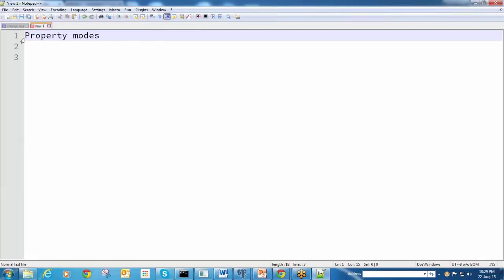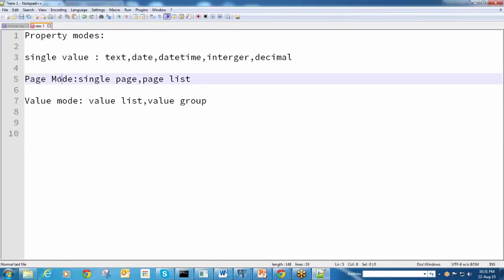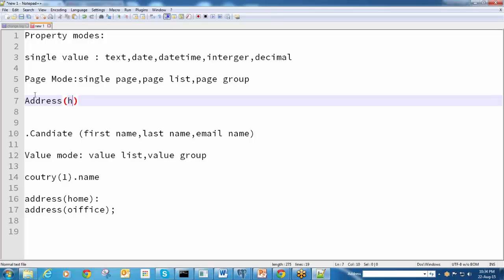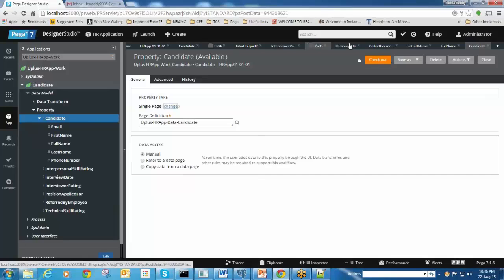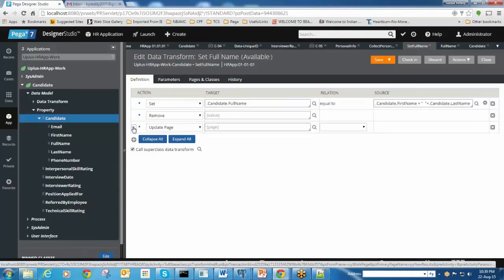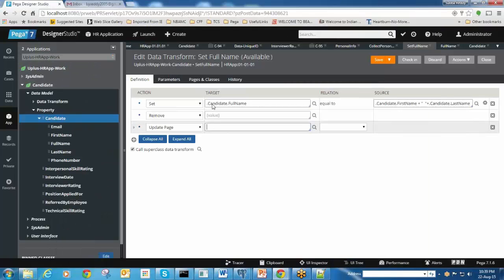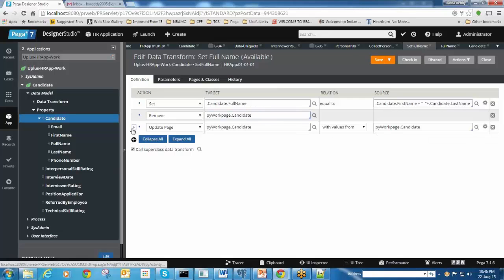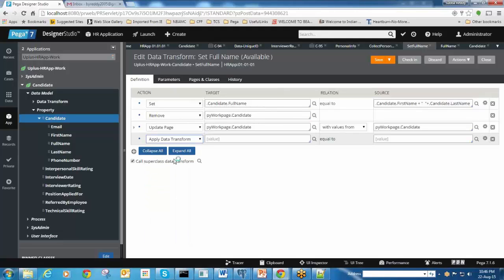Pega 7.2 Training | Advance Concepts - Property Modes in Pega (Training wats app +91-9908107432)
This video covered advanced concepts in Pega.